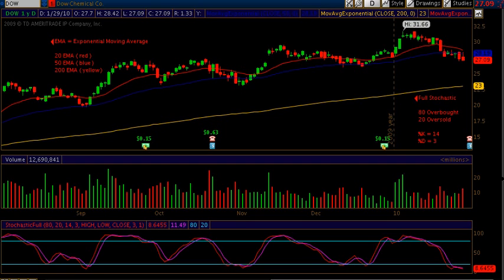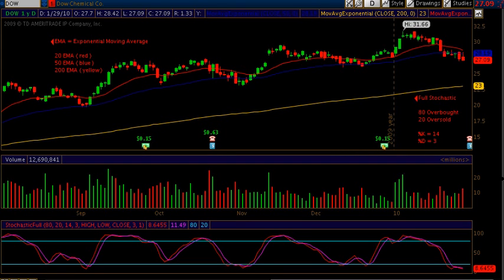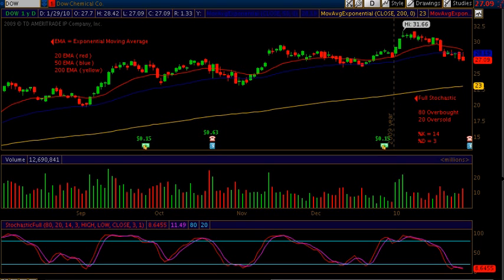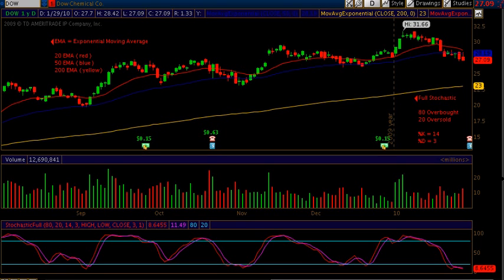Chart Settings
EMA = Exponential Moving Average
20 EMA ( red line)
50 EMA ( blue line)
200 EMA ( yellow line)

Full Stochastics
80 overbought
20 oversold
%k = 14 period
%d = 3 period
3 smoothing